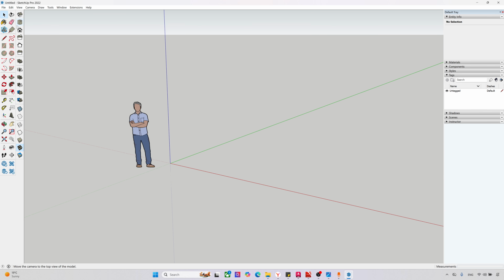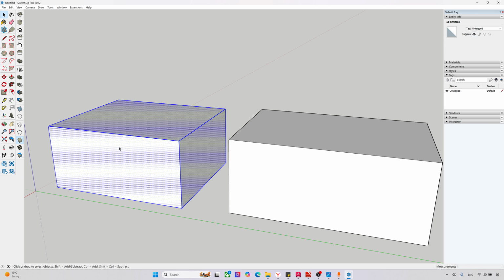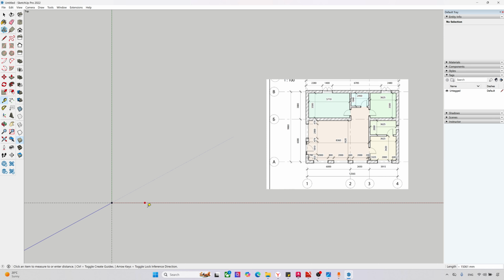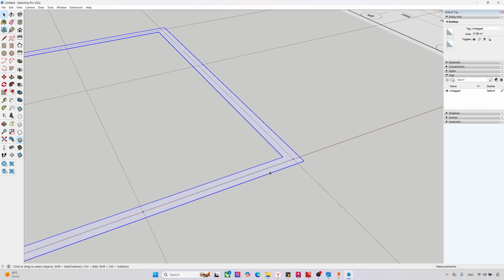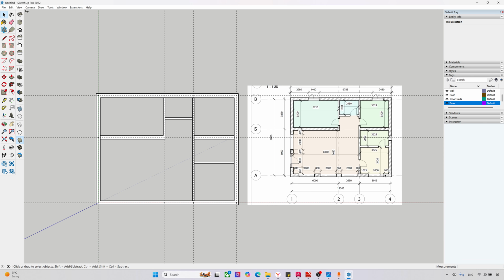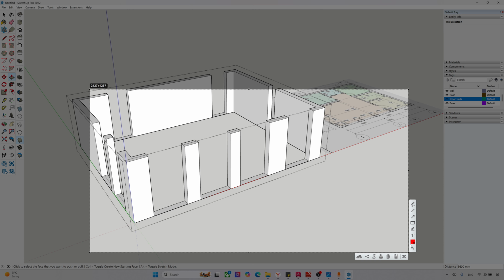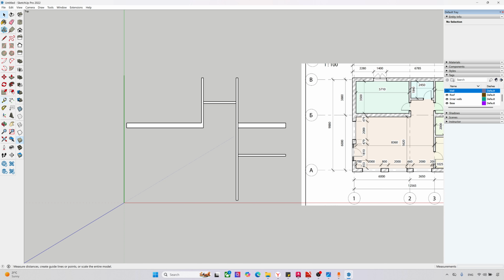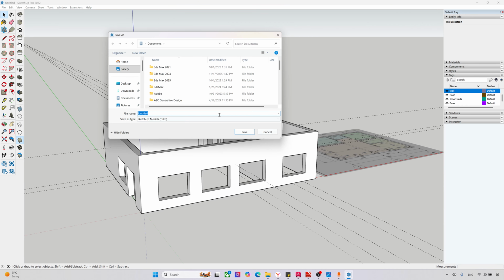SketchUp Simple House Modelling Part 1